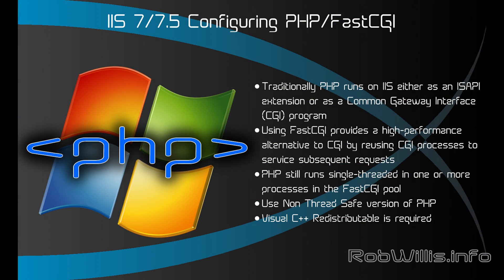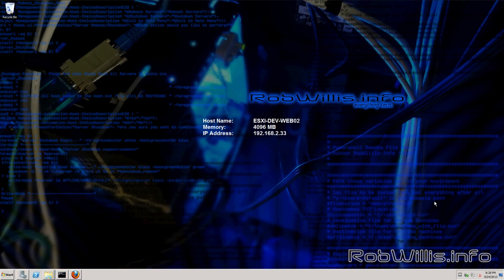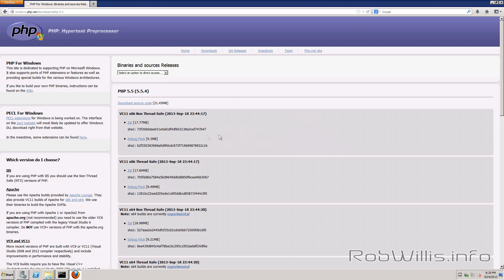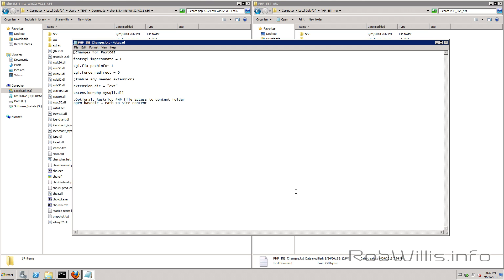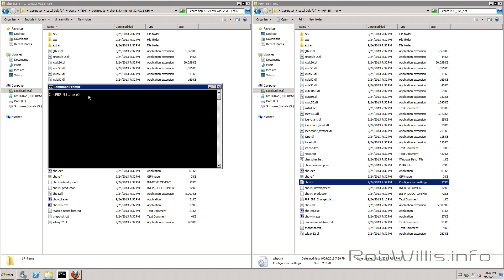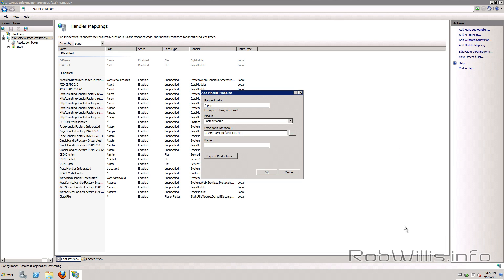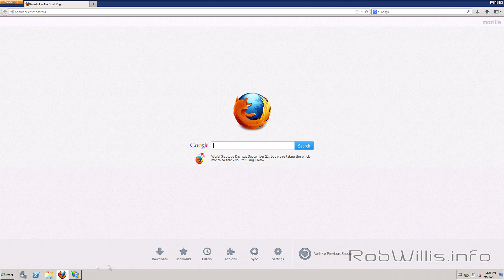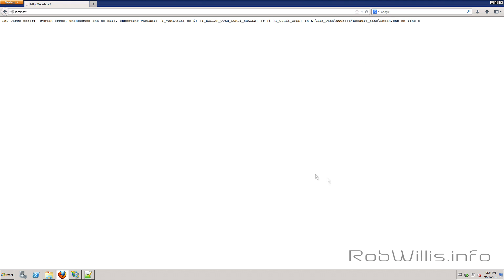IIS 7/7.5 - Configuring PHP via FastCGI on Windows Server 2008 R2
PHP is a fantastic dynamic programing language which runs great on IIS, but can be a bit slow at times. Traditionally PHP runs on IIS either as an ISAPI extension or as a Common Gateway Interface (CGI) program, running PHP via FastCGI can be a great way to improve performance depending on your application. In this video I demonstrate how to manually setup and configure PHP via FastCGI using PHP 5.5.4 on IIS. You'll want to make sure you use the Non Thread Safe version of php!